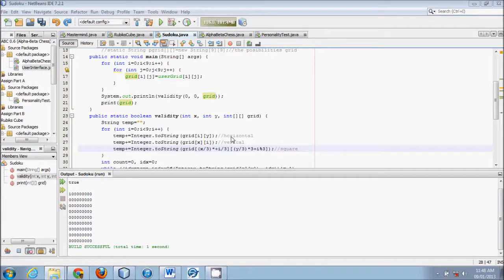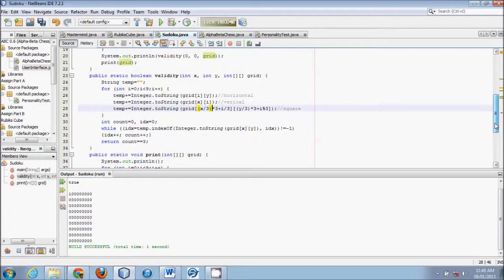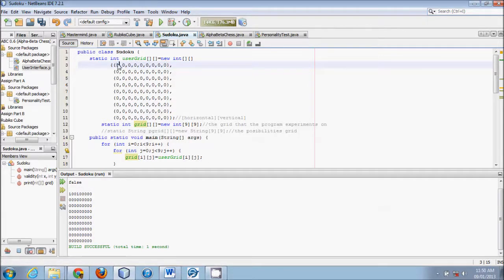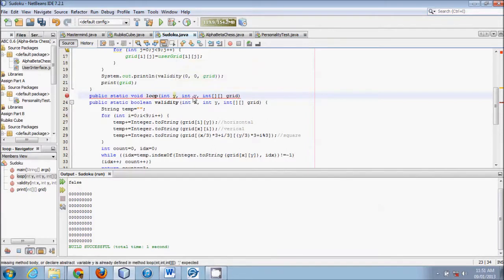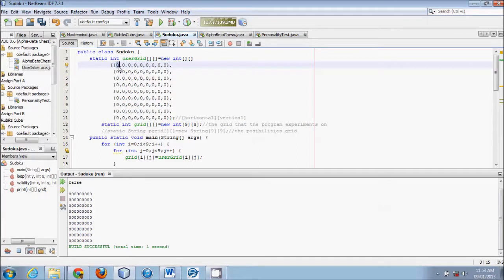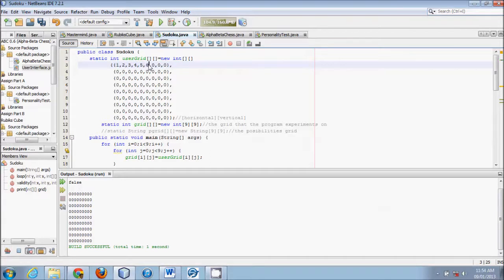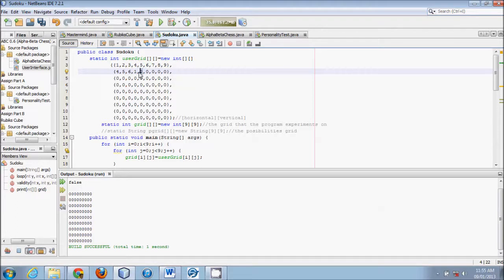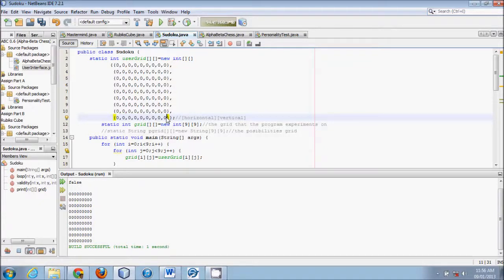Sudoku Tutorial (Part 3) - Java Programming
Describing the method we will use to solve the Sudoku:
     Third tutorial for creating a sudoku solver using Ariadne's thread (going systematically through all of the possibilities).